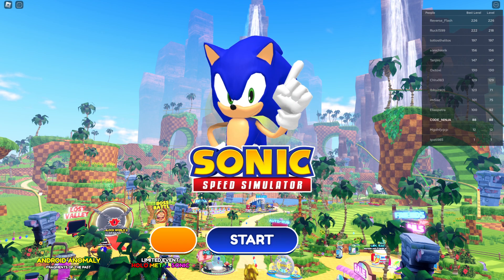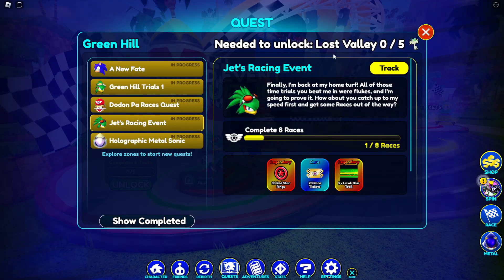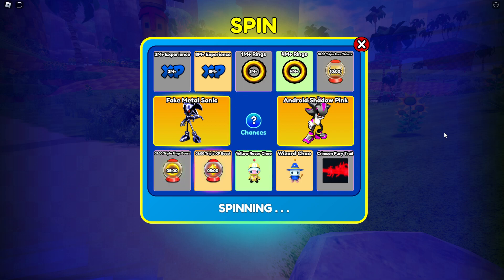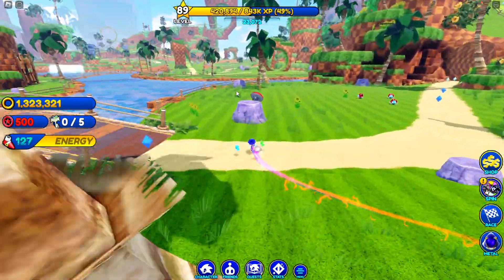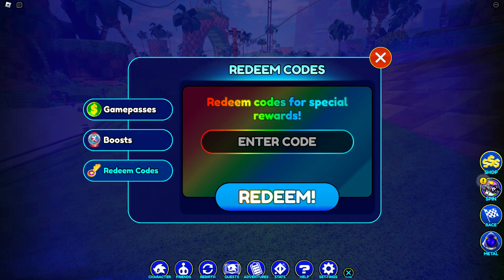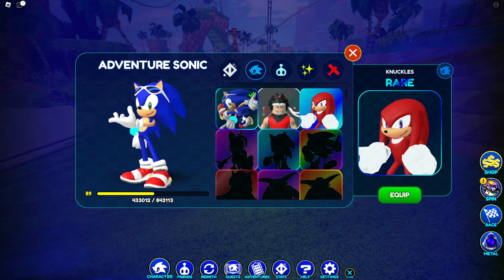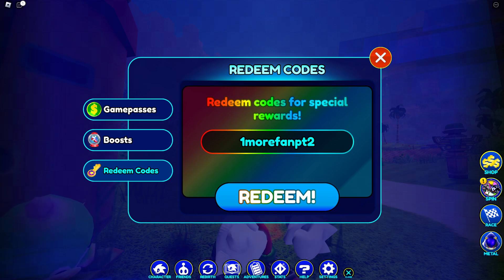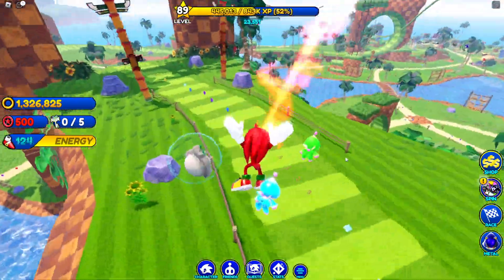*NEW* ALL WORKING CODES FOR Sonic Speed Simulator IN JUNE 2023! ROBLOX Sonic Speed Simulator CODES